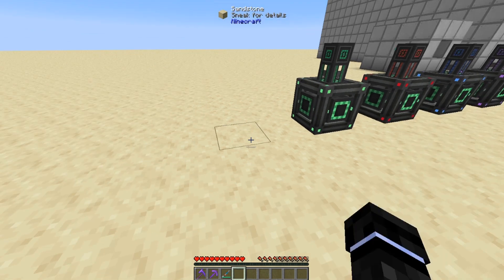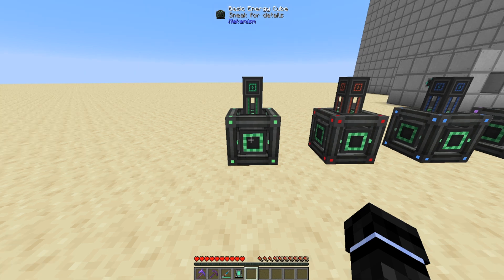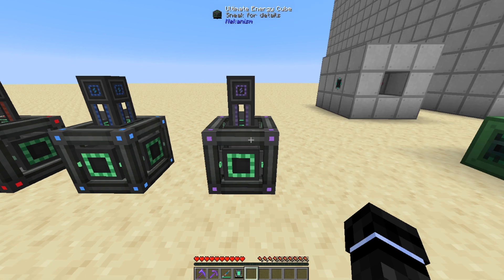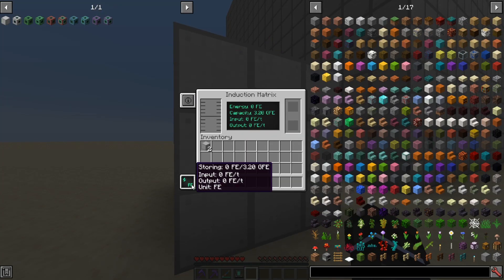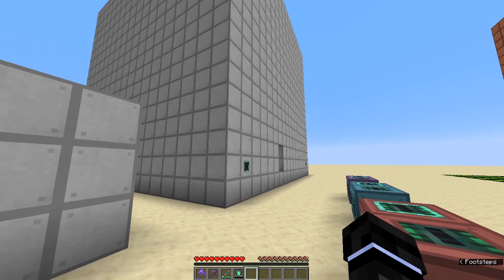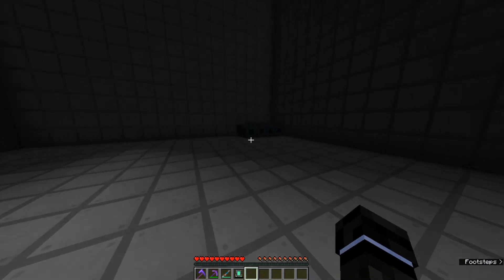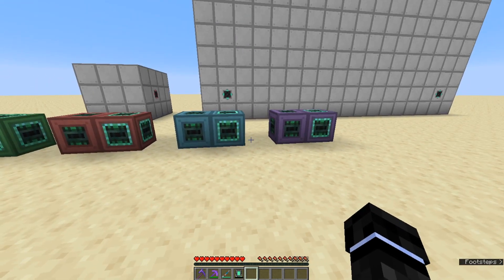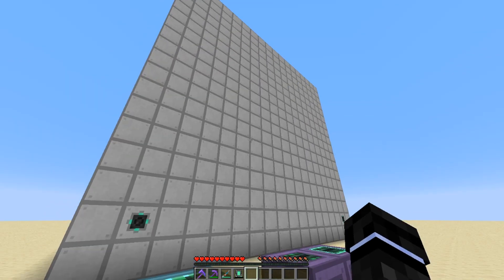Mekanism Power Storage - Induction Cells, Providers, and Matrix - Minecraft Mekanism Mod Spotlight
In this spotlight, we go through Mekanism's energy storage and transfer methods. We talk about Mekanism energy cubes, induction matrix (includin induction cells and induction providers), and universal cables. If you have questions leave them down below and I will try to make a video about them.

⏰Time Stamps⏰
0:00 - Introduction
0:45 - Energy Tablet
1:10 - Energy Cubes and Universal Cables
3:23 - Induction Matrix
8:10 - Outro
Minecraft but it's modded.